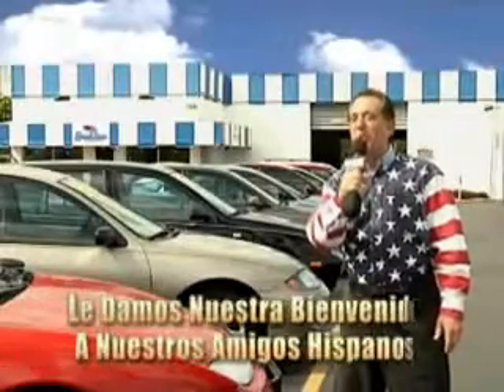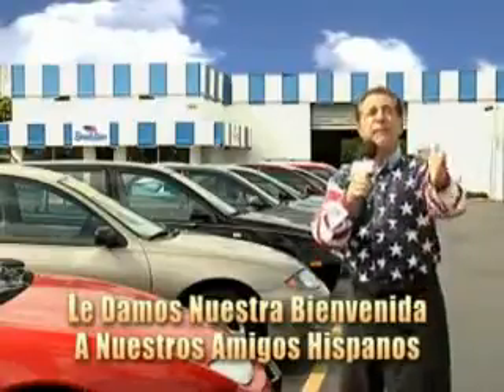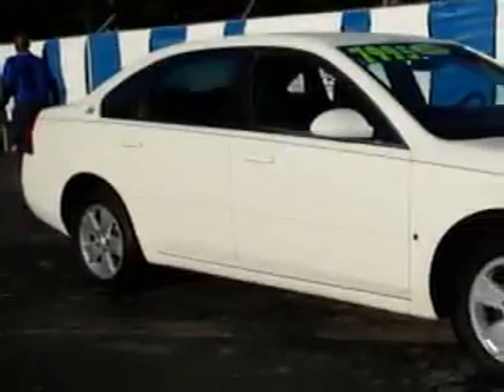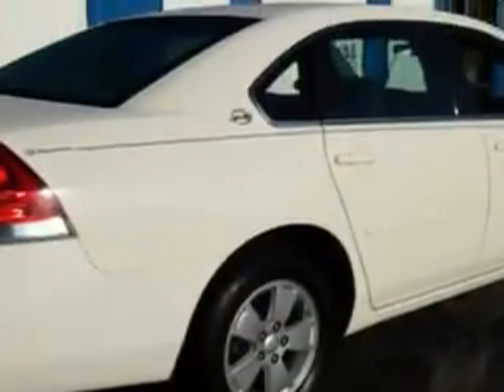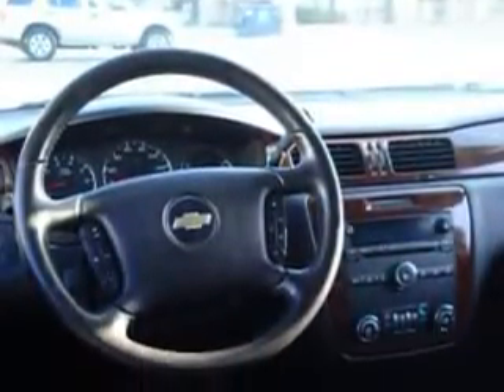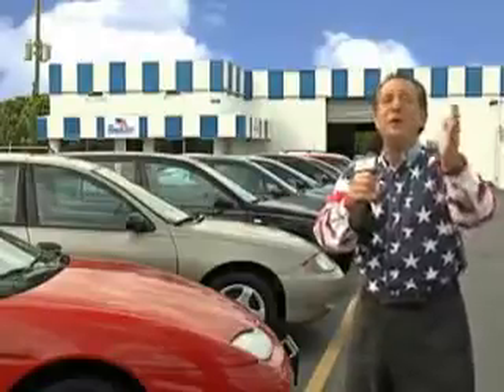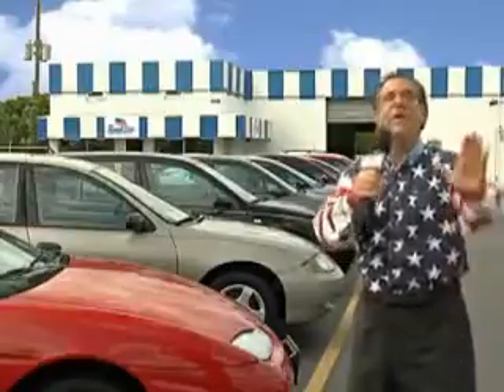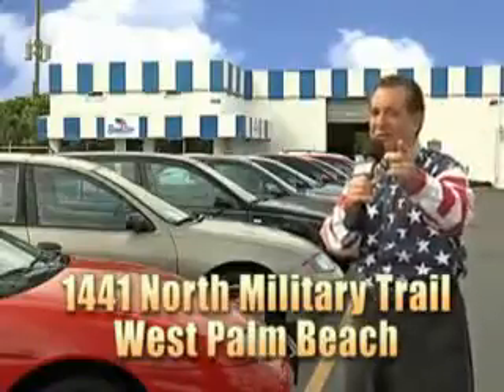2006 Chevrolet Impala Beach Cars West Palm Beach, FL 33409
Chevrolet Impala Check out this  White   Chevrolet Impala 4 Dr Sedan, equipped with a 6 Cylinder engine and an automatic transmission. Enjoy an impressive 28 miles to the gallon on this great car with features like Remote Power Door Locks, Power Driver's Seat, Leather Wrapped Steering Wheel, Front Wheel Drive, Alloy Wheels, 6 Passenger Seating, Rear Bench Seat, Remote Ignition System, and much more. Enjoy the drive, have peace of mind, and drive your entire family in this  Chevrolet Impala. See us at Beach Cars today!VIN:2G1WT55K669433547

Beach Cars
1441 North Military Trail